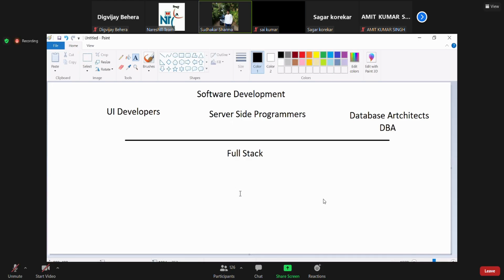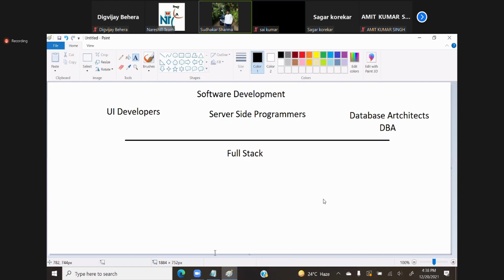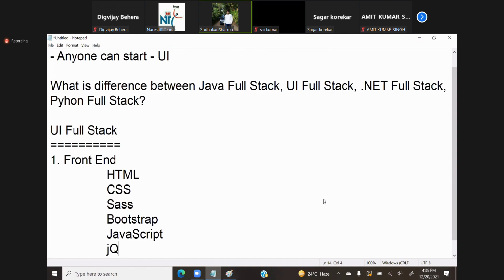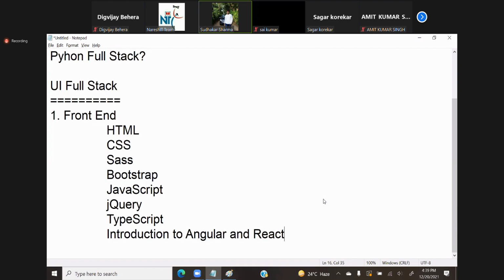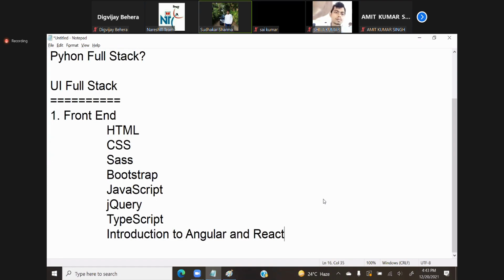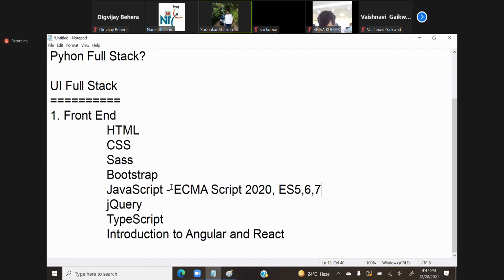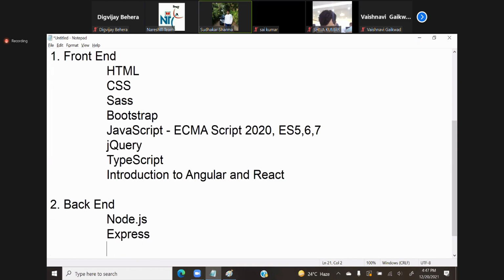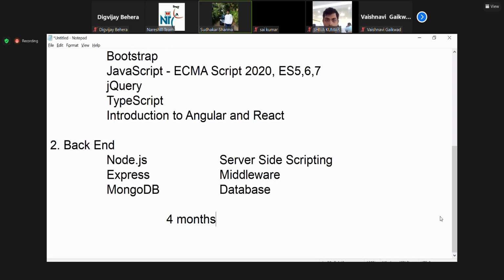UI full stack course